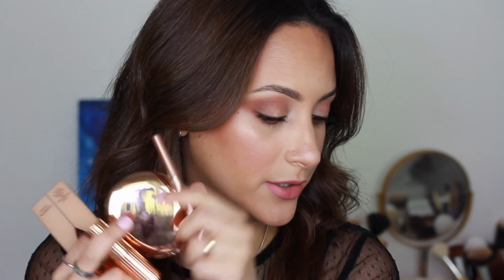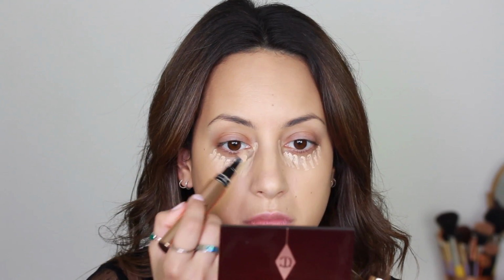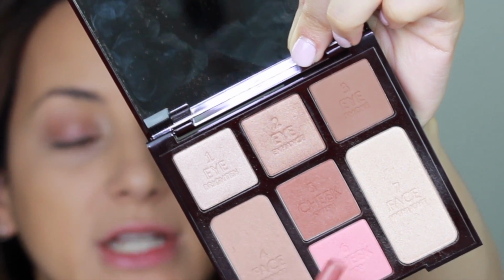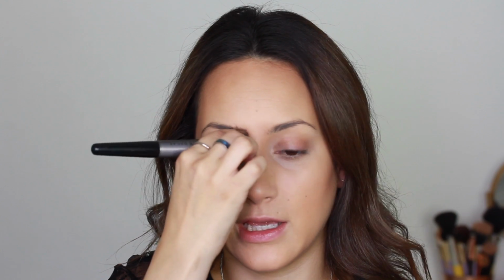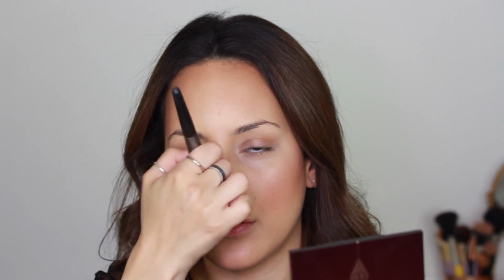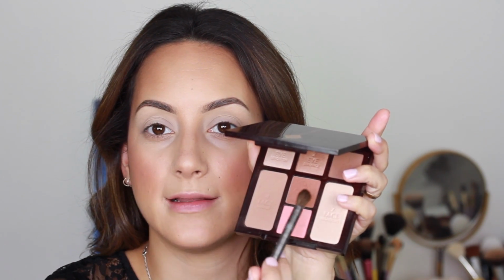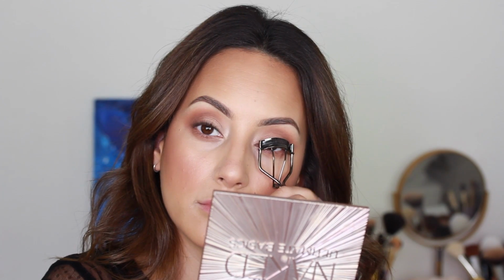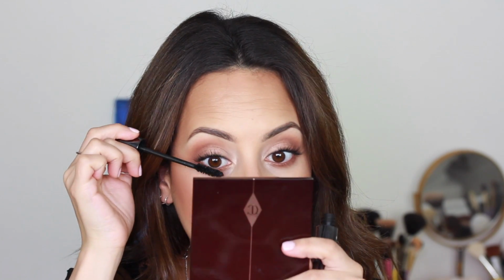Charlotte Tilbury Instant look in a palette in Beauty Glow- Natural look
Hi Guys ! this video is all about Charlotte Tilbury instant look in a palette in Beauty Glow. This is actually how I do my everyday go to soft glam. I hope you enjoy!

*By the way I said in the video that the palette is new but it's not its from last year.